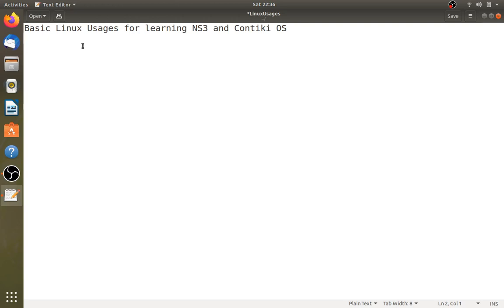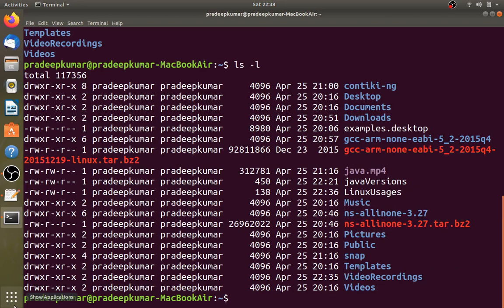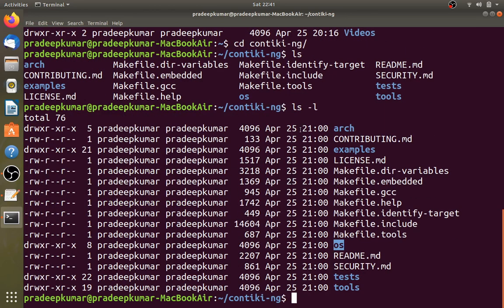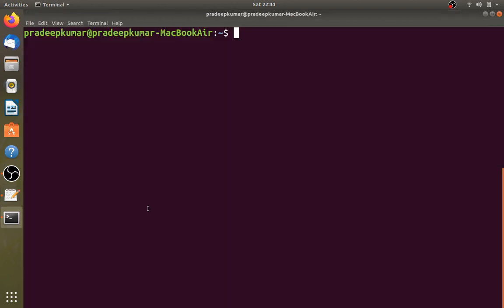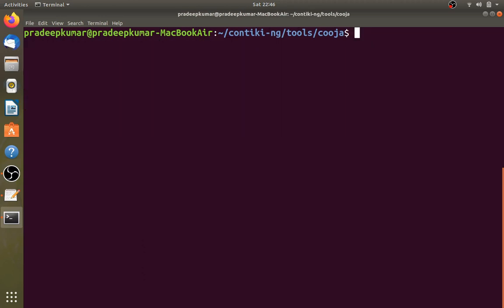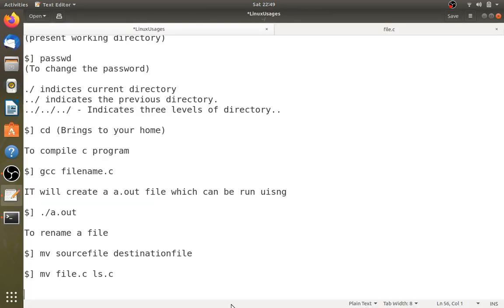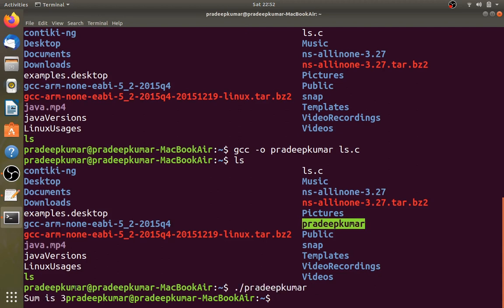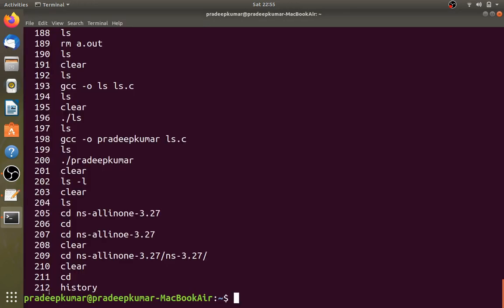Linux Basics and Commands | Part 1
If you have started learning internetofThings or NetworkSimulator3, then you might have installed Linux in your machine. How to use Linux? How to learn commands in Linux

This posts will make you understand the basics of Linux and its commands. Please remember, Linux is an Ocean, everything can't be learnt in a day.. invest your time and learn the fundamentals.

Basic Linux Usages for learning NS3 and Contiki OS

Windows OS Users

How to use Linux for the learning of IoT OS (Contiki OS) and NS3

Commands
Prompt:$
ls - list file and folders
$] ls -l

drwxrwxrwx
d - directory
rwx - owner
rwx - group
rwx - Others

r- read
w-write
x-execute

drwxr-xr-x -- 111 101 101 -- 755

To change the mode of the directory

rwxrwxrwx -- 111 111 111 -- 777

$] chmod 777 contiki-ng/

$] pwd
(present working directory)

$] passwd
(To change the password)

./ indictes current directory
../ indicates the previous directory.
../../../ - Indicates three levels of directory..

$] cd (Brings to your home)

To compile c program

$] gcc filename.c
or
$] gcc -o anyname filename.c

IT will create a a.out file which can be run uisng

$] ./a.out

To rename a file

$] mv sourcefile destinationfile

$] mv file.c ls.c

To remove a file

$] rm filename

To remove a directory

$] rm -rf directory/

To autocomplete a folder inside a termina, use Tab once or twice.

$] history
The command to show all the commands you have used.